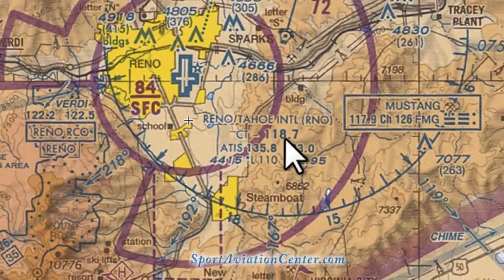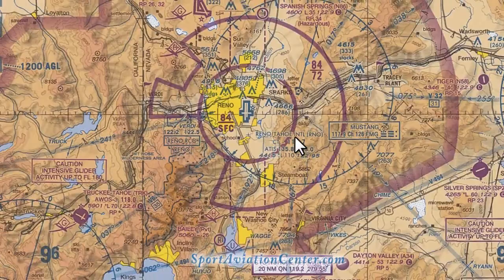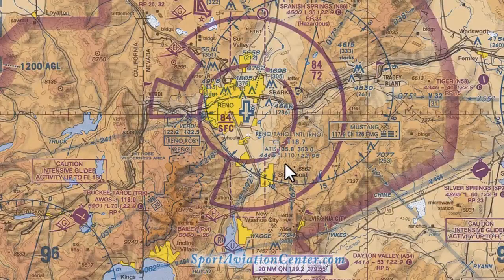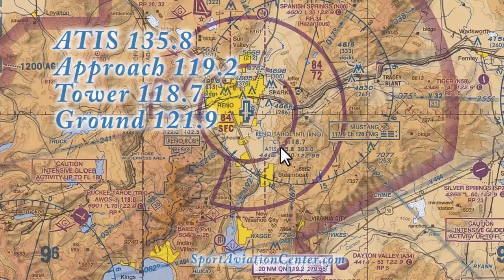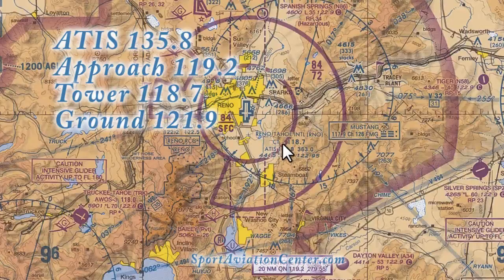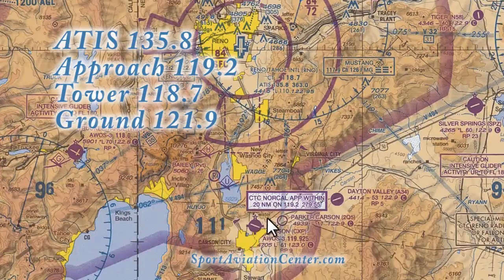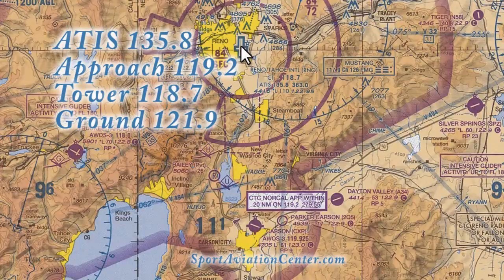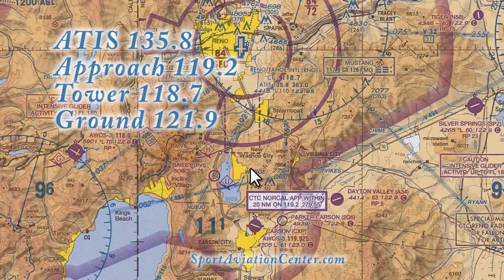Trike Flying into Reno Class C airspace Part 1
Paul Hamilton flies a trike (weight-shift control aircraft) into Reno KRNO Clacc C airspace. Part 1 is finding out the frequencies, listening to ATIS, contacting approach control and switching to the control tower.